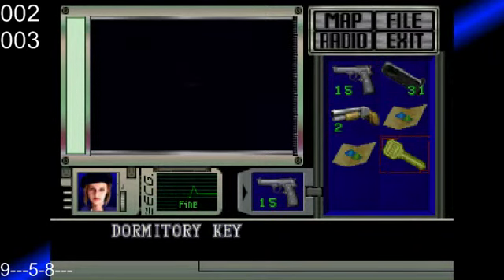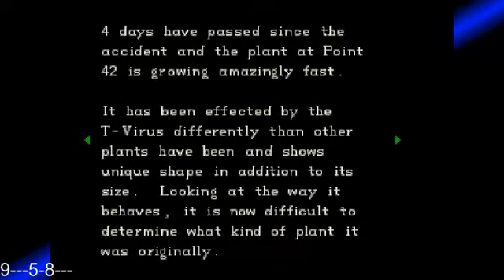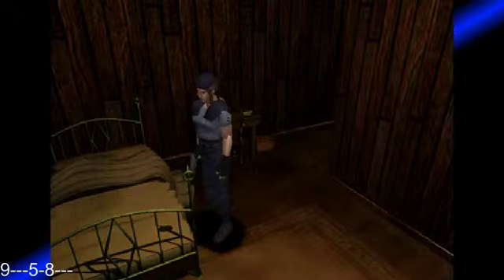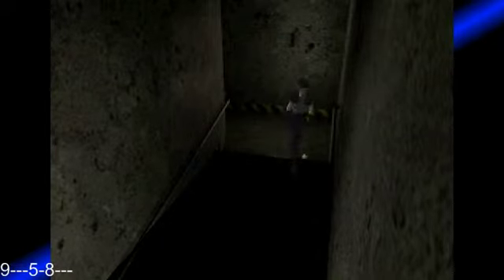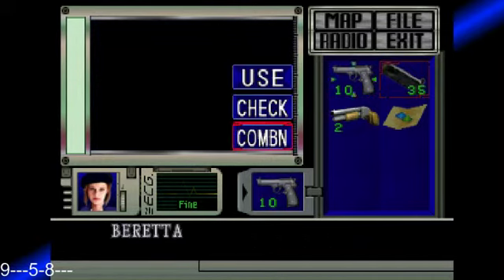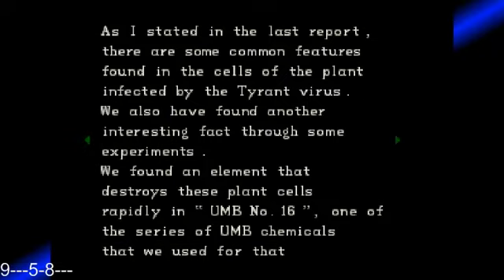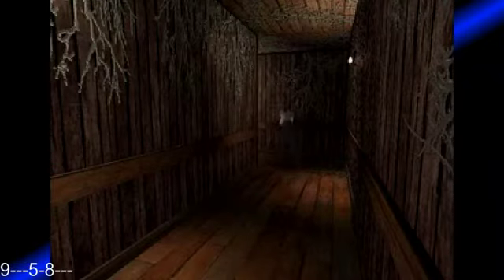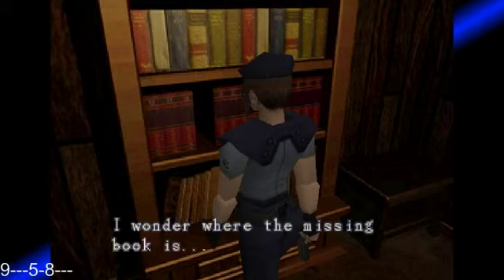Resident Evil October Fest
To celebrate, as a sort of fan, the 20th anniversary, I'll be playing Resident Evil Games this month, until the end of the month.  This one is Resident Evil: Director's Cut.